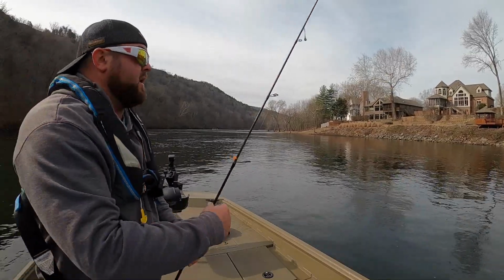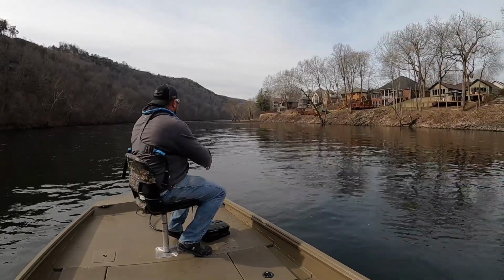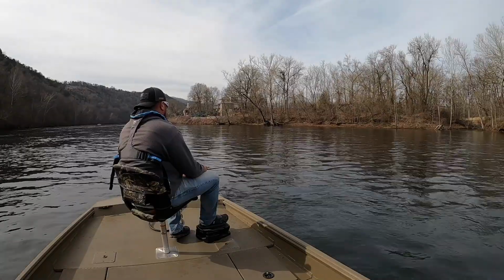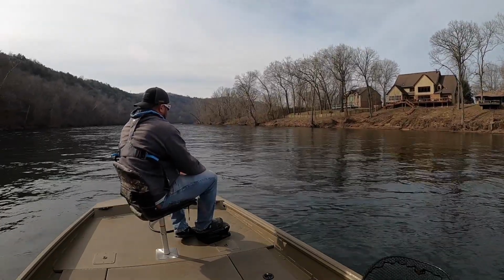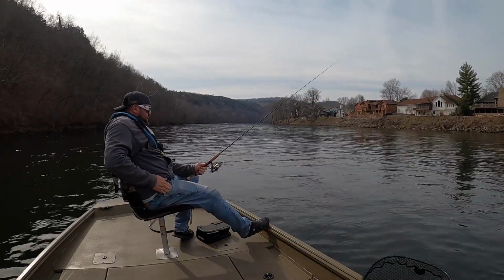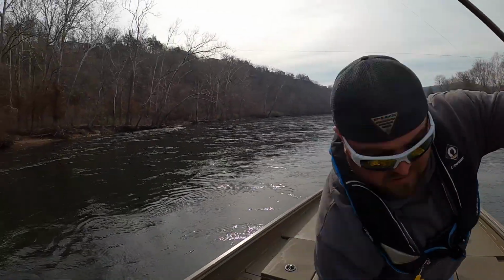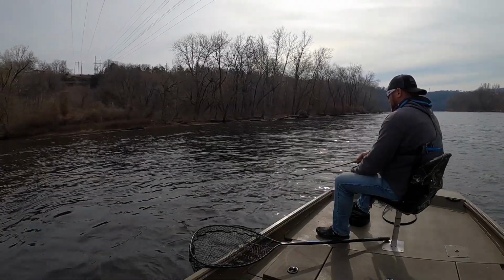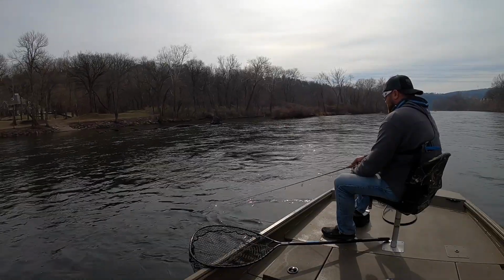Lilley's One Cast, February 21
Slow day on the lake I talked to the other boats on the way back they said the same.